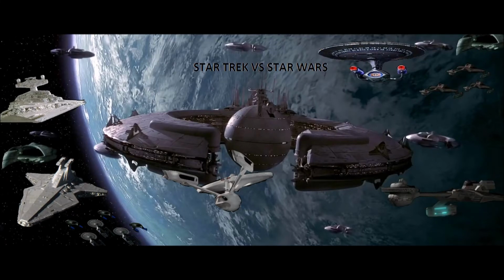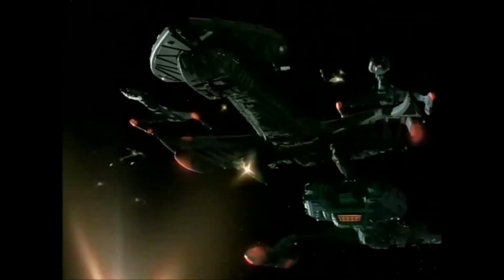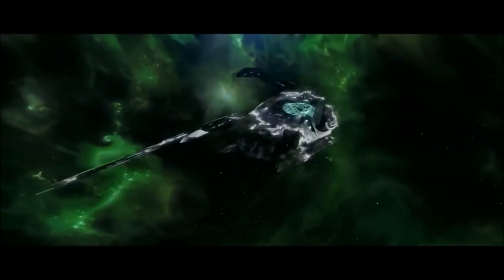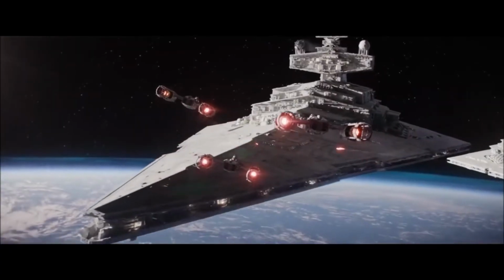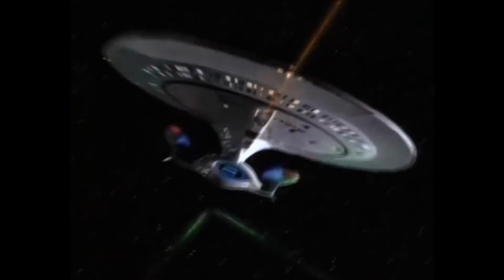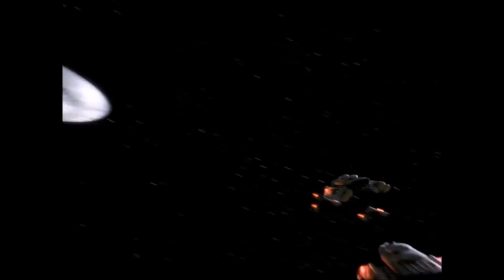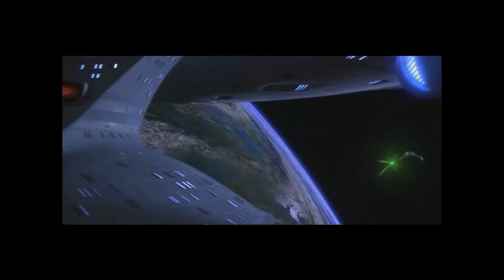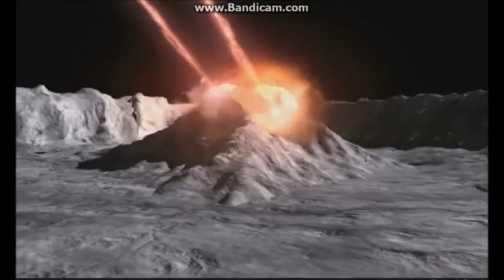STAR WAR VS STAR TREK PART ONE TREK WEAPONS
STAR TREK WEAPONS : THIS THE FIRST PART OF A VIDEO SERIES OF WHAT IF STAR TREK VS STAR WARS. THIS VIDEO IS ABOUT STAR TREK TECH.